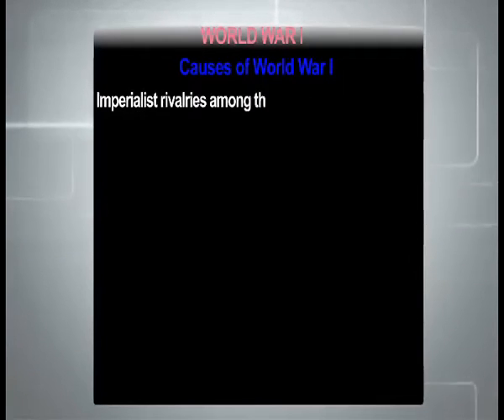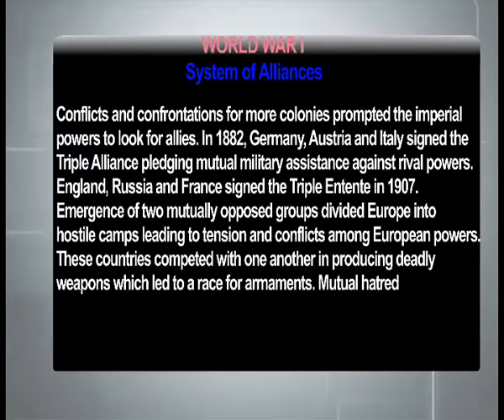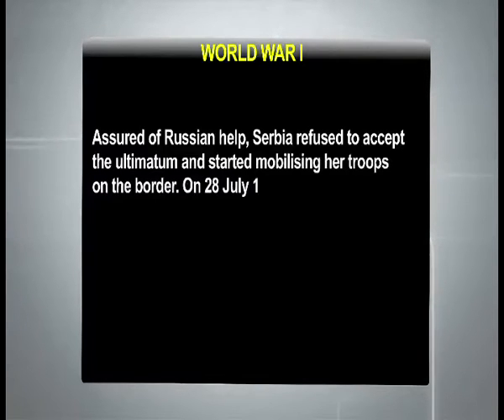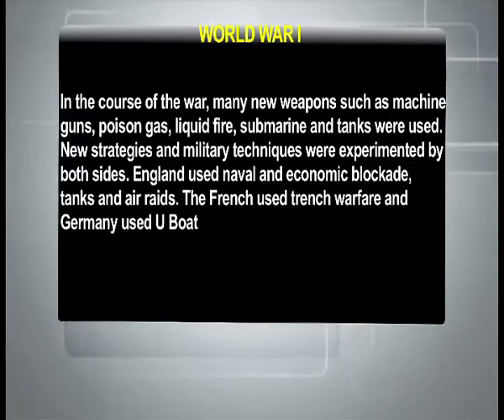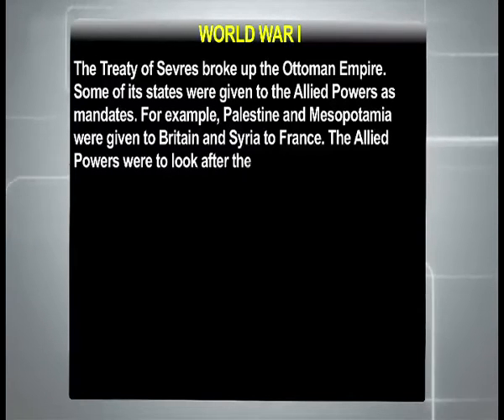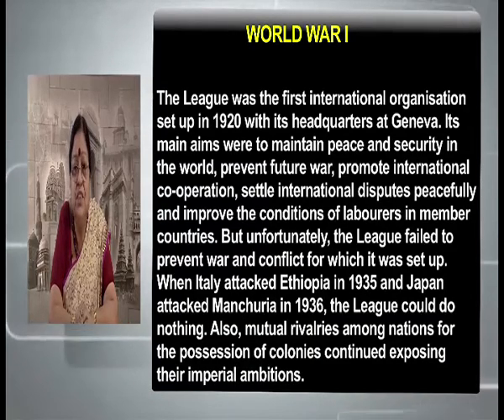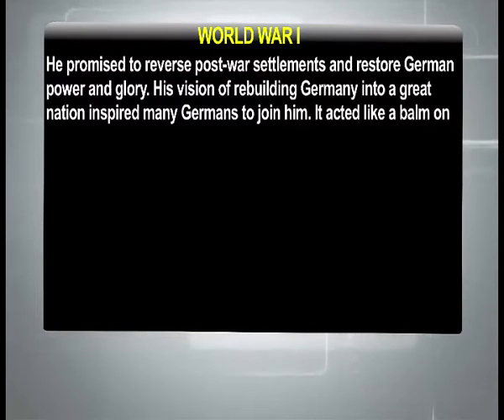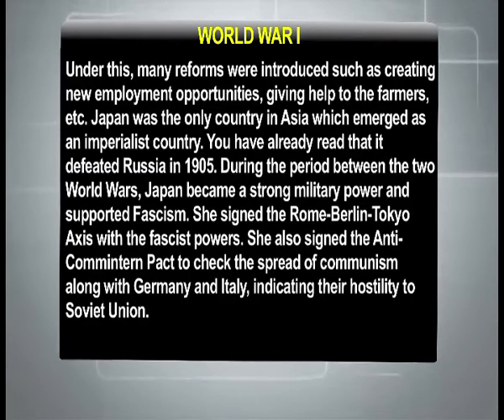World War-1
Subject : SocialScience
Course Name : SocialScience